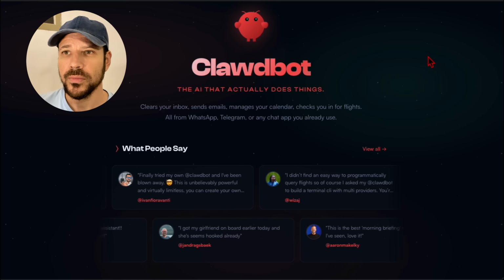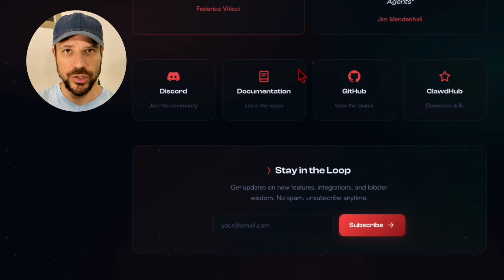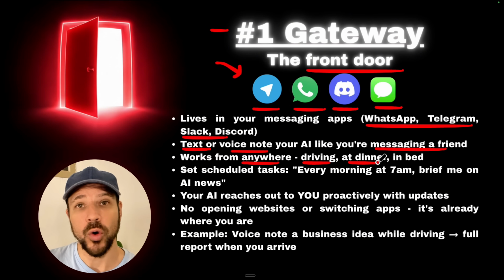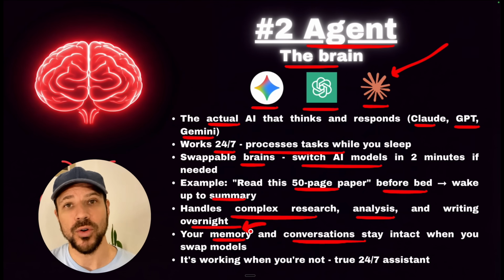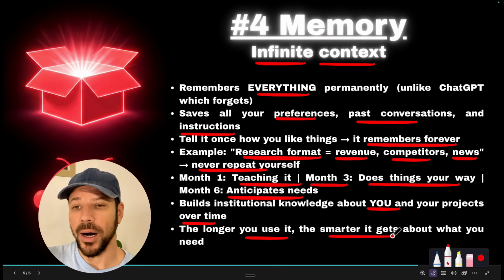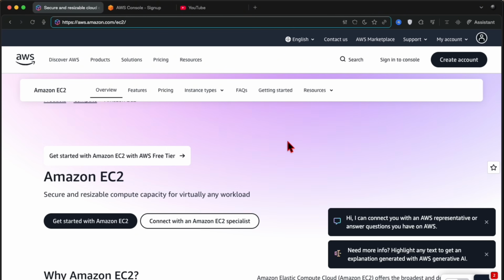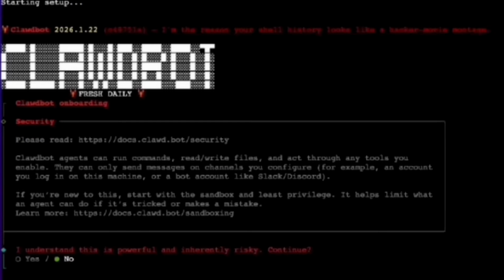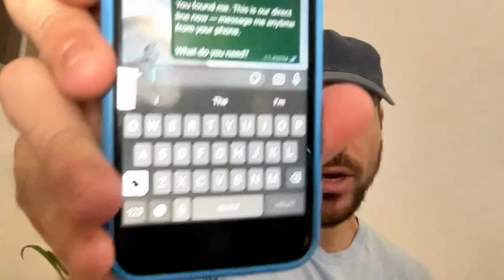Clawdbot/Moltbot/Openclaw is INSANE - Complete Beginner Setup & FREE 24/7 Hosting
✅ Learn how to use AI tools in five minutes or less (Join the free newsletter)

ClawdBot is the most powerful AI assistant I've ever used — and in this complete beginner tutorial I'm showing you exactly how to set it up with FREE 24/7 hosting so you can run your own AI agent without paying for hosting.

ClawdBot runs 24/7 on your machine and can handle everything from AI automation to vibe coding. It's like having Claude Opus as your personal AI worker — and unlike Replit, Cursor, or Lovable, you control everything. No platforms controlling your workflow, no monthly hosting fees, no dependencies.

I walk you through the complete installation step by step — from zero to a fully running ClawdBot agent connected to Telegram, WhatsApp, and Discord for remote control.

Timestamps:
1:02 - What is ClawdBot?
1:26 - ClawdBot Use Cases
3:55 - ClawdBot Broken Down in 4 Parts
5:12 - How We Communicate with ClawdBot
7:15 - The Brain of ClawdBot
8:25 - How Does ClawdBot Work / Skills
9:17 - ClawdBot Infinite Memory
10:42 - Summary of the 4 Parts of ClawdBot
11:34 - How to Install ClawdBot (Private Server)
14:17 - Installing Claude Bot in Private Server
14:50 - ClawdBot Terminal Breakdown (Easy Step by Step)
15:22 - Getting API Key
16:08 - Choosing Agent / Brain for ClawdBot
17:01 - Conclusion

✅ What you'll learn:
— What ClawdBot is and how it compares to ChatGPT, Claude Code, and other AI tools
— Complete ClawdBot installation guide step by step for beginners
— How to set up FREE 24/7 hosting on AWS
— Real use cases for your AI agent: automation, coding, productivity, workflows
— How to connect ClawdBot to Telegram, WhatsApp, and Discord for remote control
— How ClawdBot compares to Claude Code vs Cursor
— What makes ClawdBot different from every other AI assistant tool

🛠 Tools Mentioned:
ClawdBot / Moltbot / OpenClaw
Claude Opus
Claude Code
ChatGPT
Cursor
Replit
Lovable
n8n
AWS

I am not a financial advisor. Nothing in this video constitutes financial, legal, or investment advice. Results vary and are not guaranteed. I only recommend tools I personally use and believe in. Always do your own research before making any decisions.